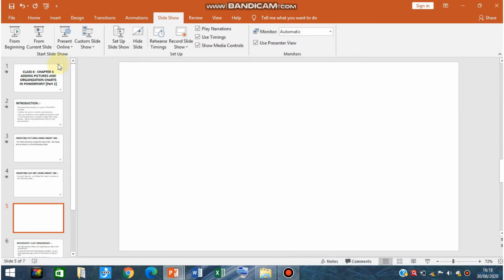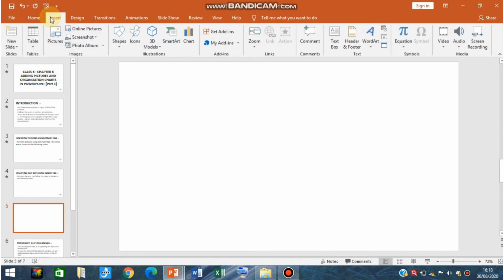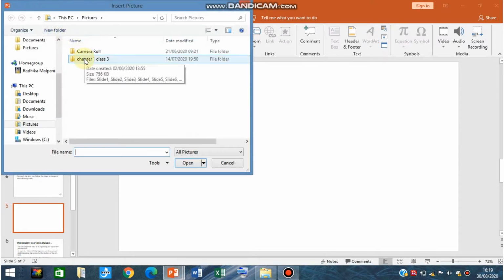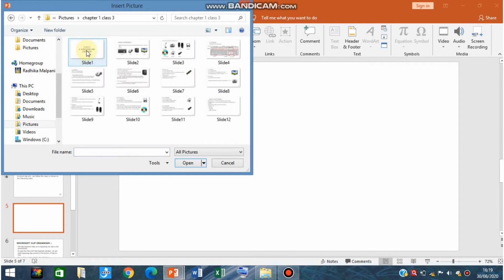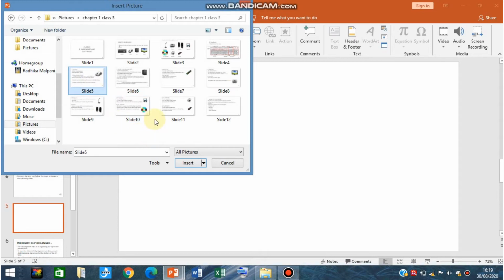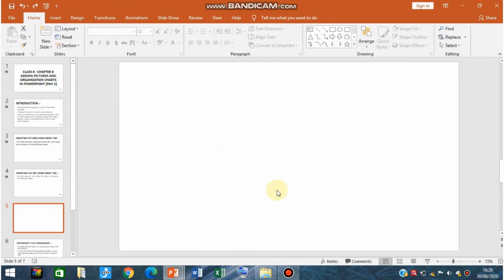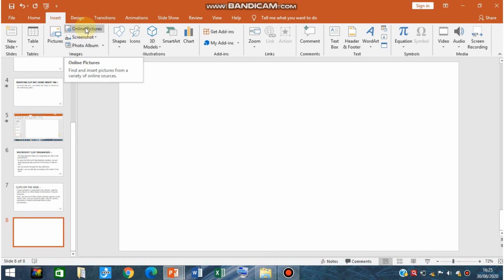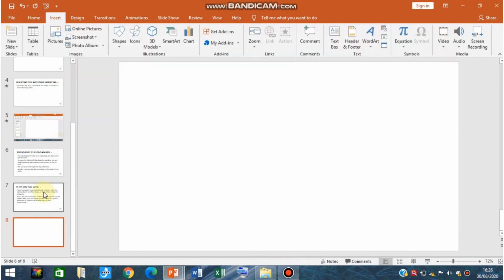CLASS 6 chapter6part1